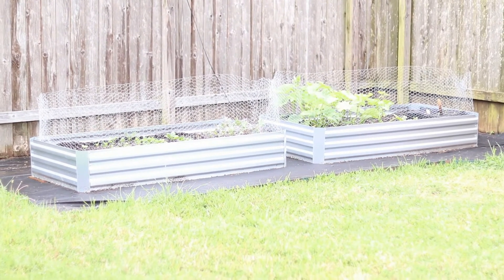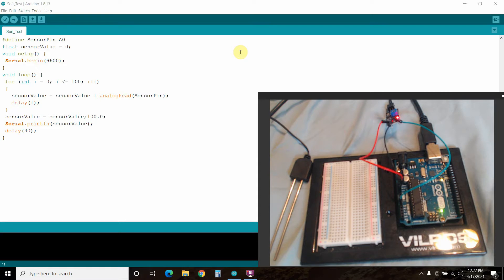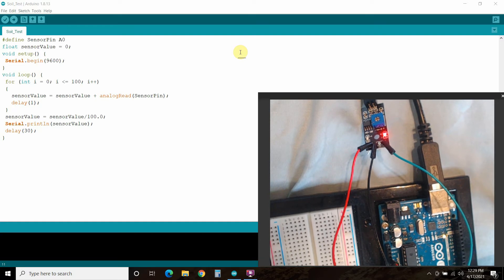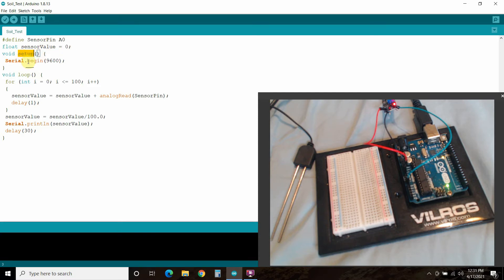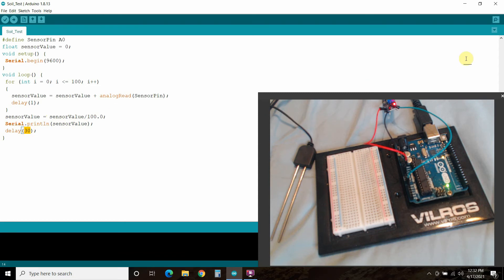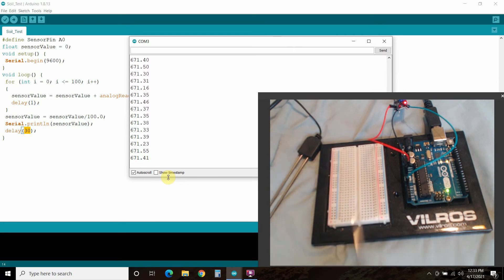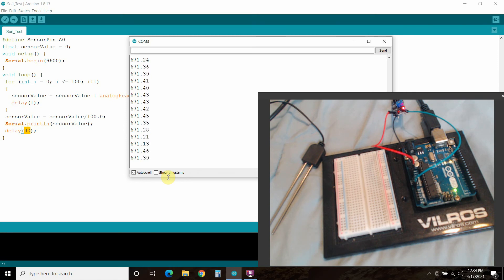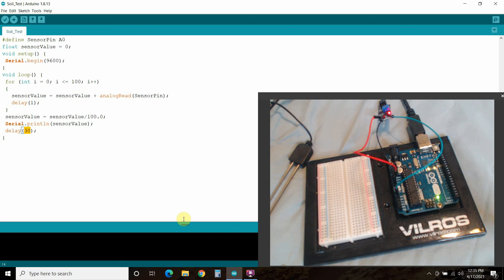ICStation Resistive Soil Motion Sensor with Arduino | #135 (Python Arduino #5)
In this video, we go through how to set up and get readings from the ICStation Resistive Soil Motion Sensor with Arduino. This is the first step in my fully automated garden which will use Arduino, Raspberry Pis, OpenHab, and it will all go to my digital assistant named S.H.A.N.E. built in Python.

Arduino Sketch used in the video will be pinned in the first comment.